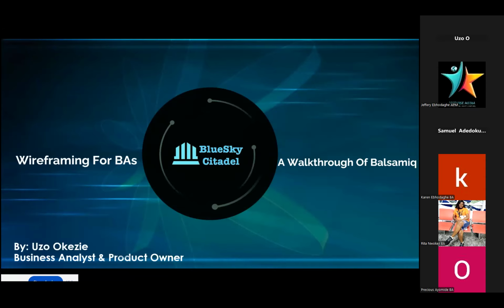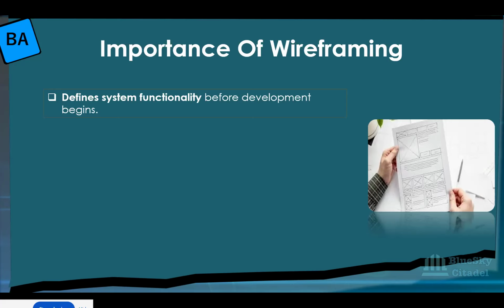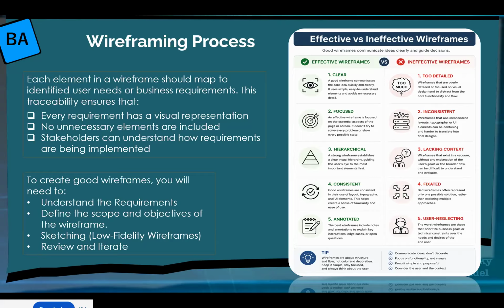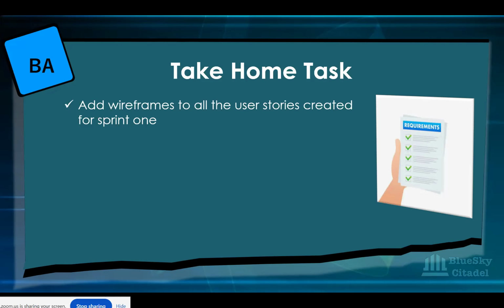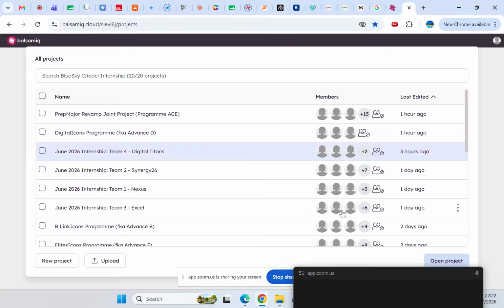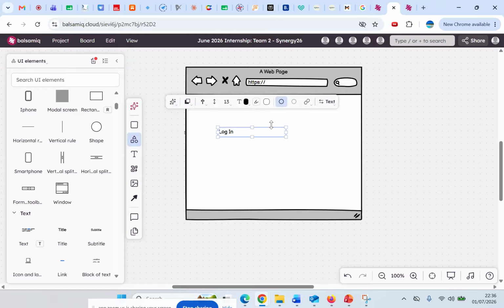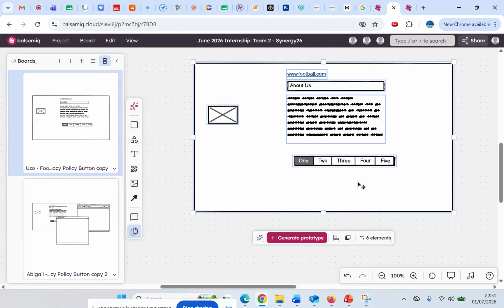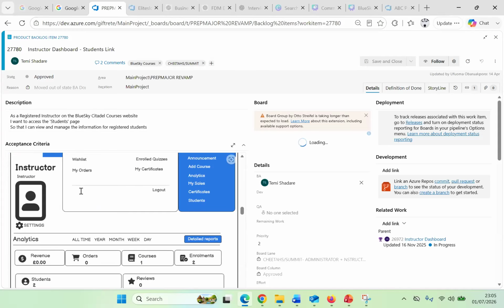INTRODUCTION TO WIREFRAMING 01JUL26